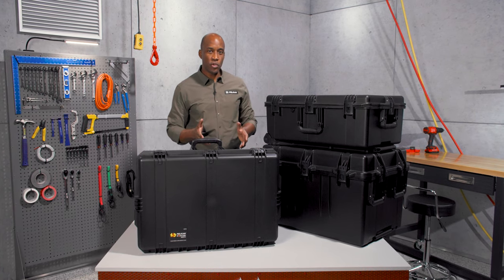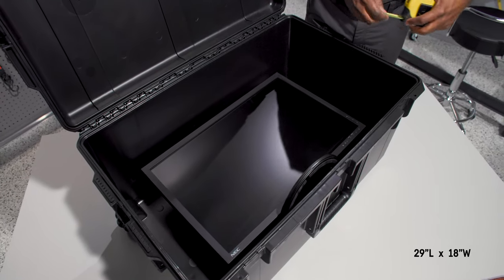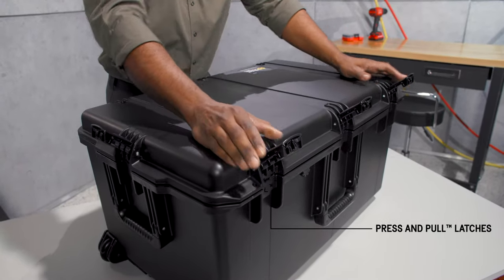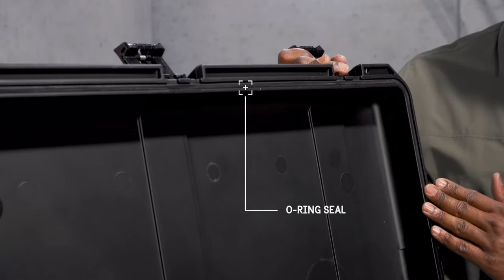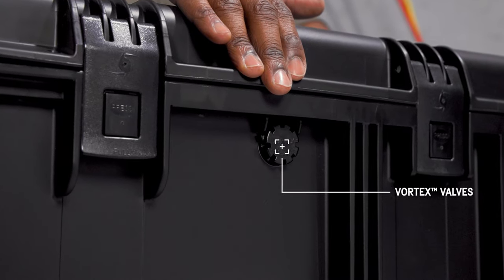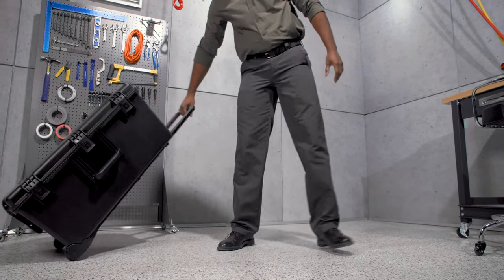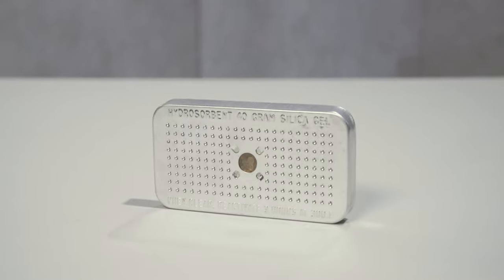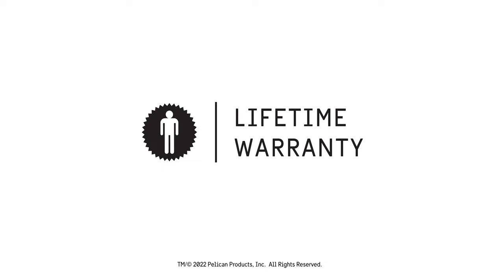IM2975 Pelican Storm Case